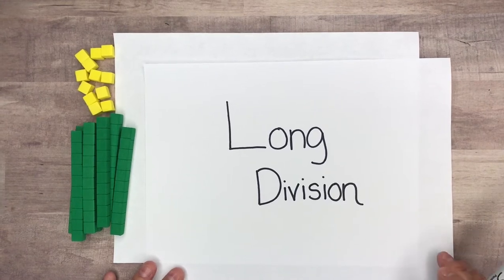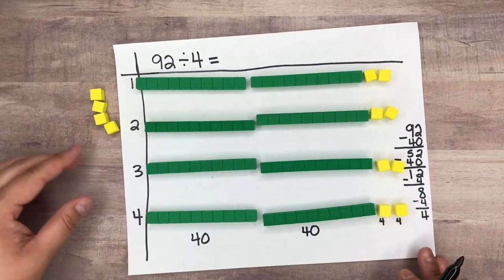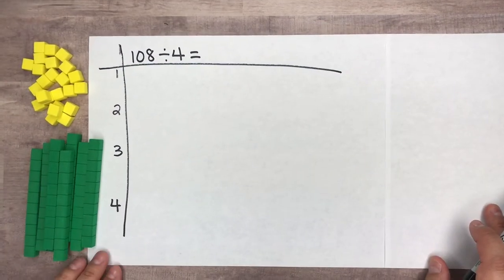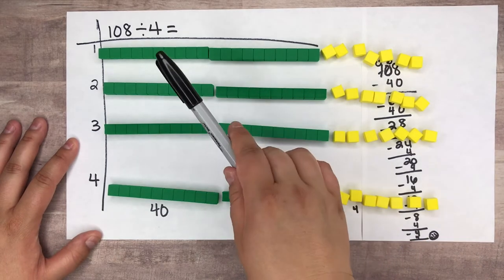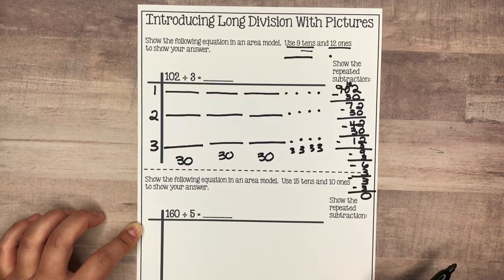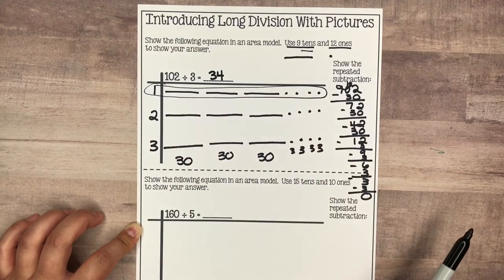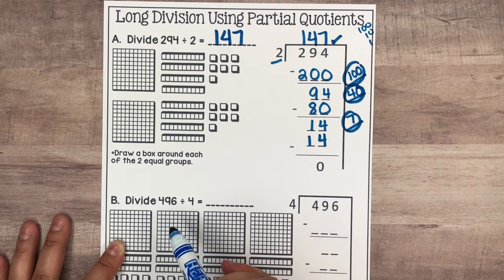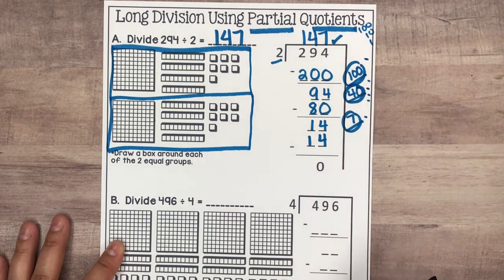Long Division Using Pictures and Models - How To Divide - An Introduction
This video introduces the concept of long division using pictures and models of ones, tens, and hundreds.  I teach about how to divide using these division representations: partial quotients, dividing using area models, and separating into equal groups using place value blocks. I show students how to divide large numbers by separating ones, tens, and hundreds into equal groups through the use of manipulatives.  These notes are accompanied with helpful student note pages.